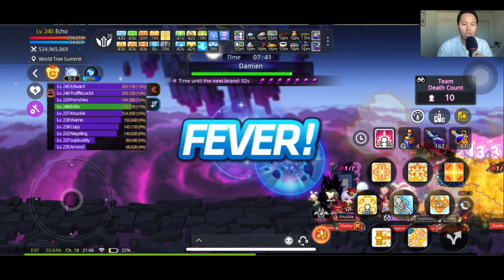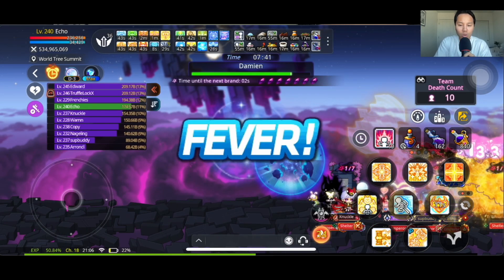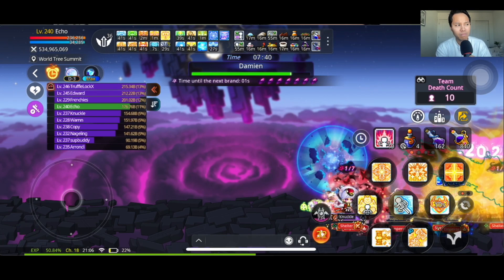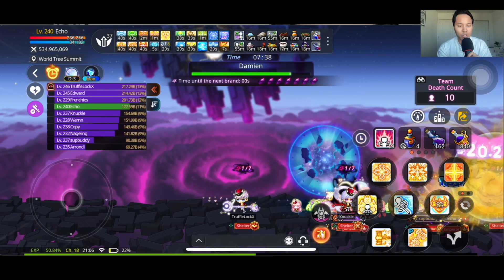Maplestory M - Damien Guide: Pro Tips To Clear Black Alters (The Most Important Boss Mechanic!)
This is a clip from part 3 of the Damien guide. Don’t forget to check out parts 1-3 if you are attempting to clear damien.